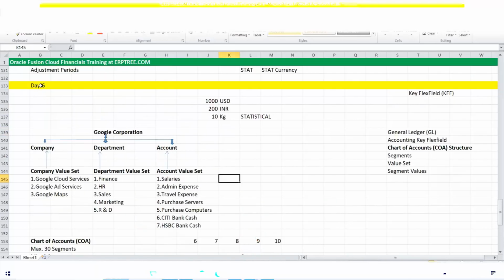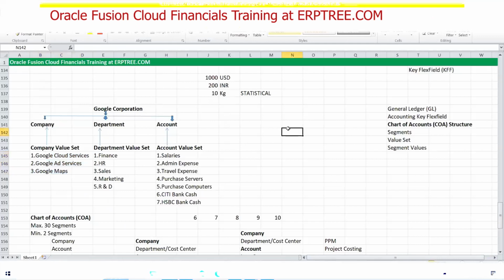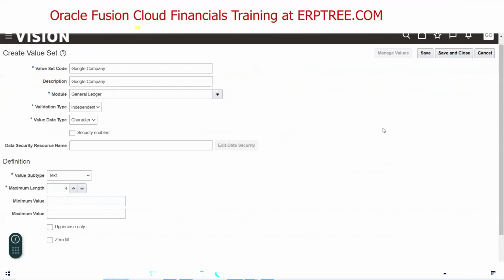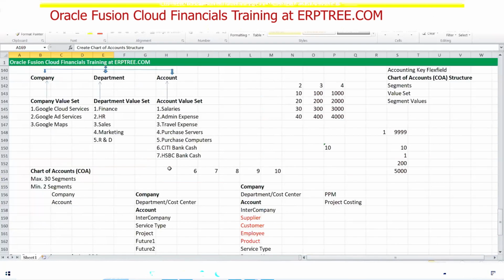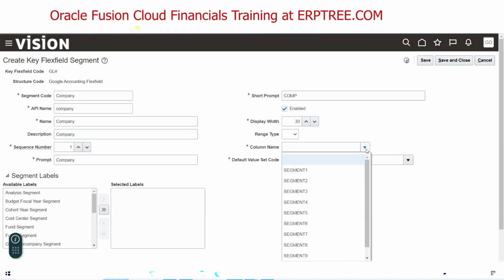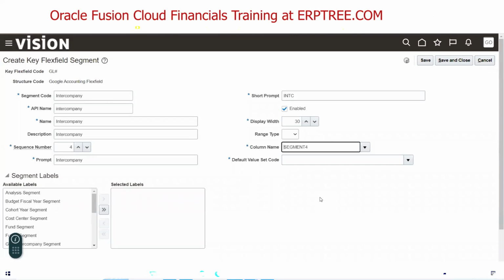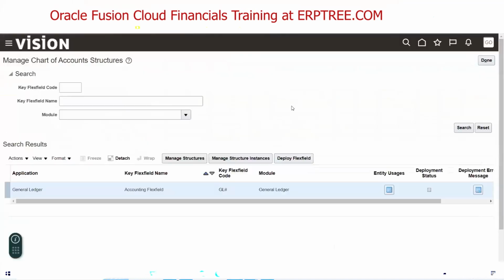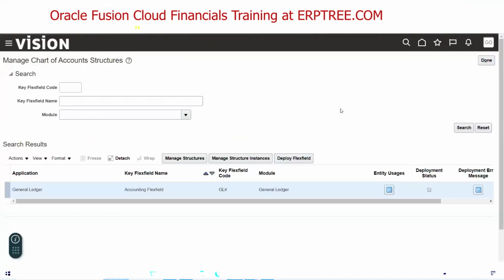Oracle Fusion Financials Training | Chart of Accounts Creation | 7th Session